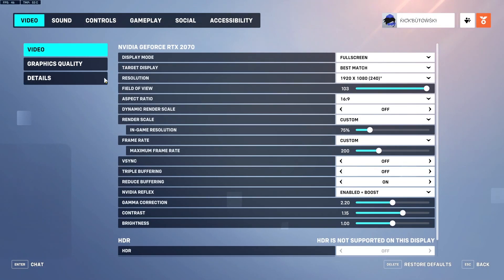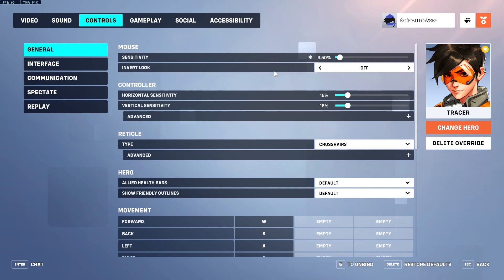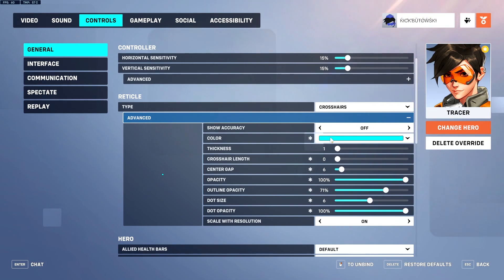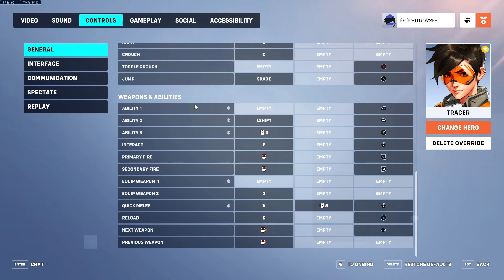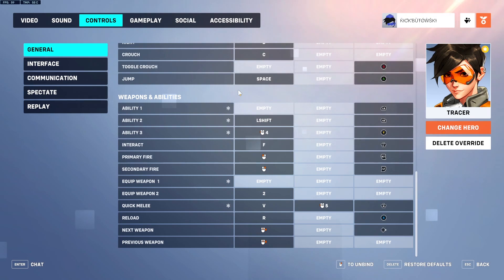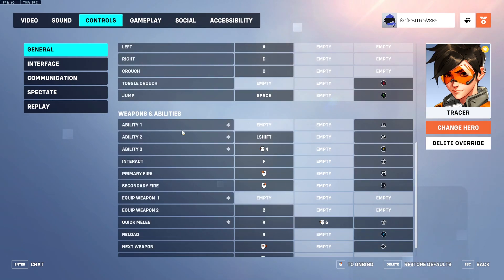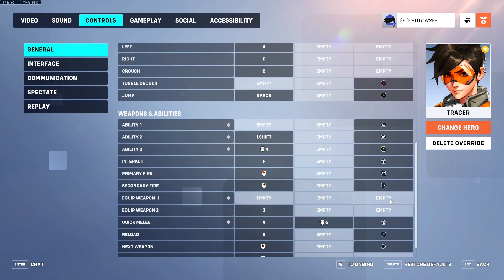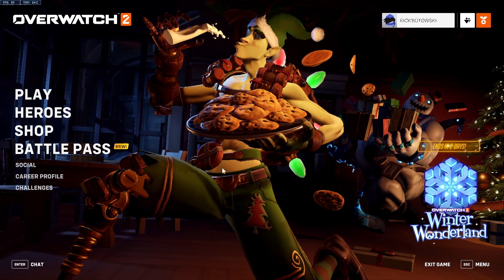Grandmaster Tracer Settings (binds + crosshair + sens)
Doing a Unranked to GM (Tracer Only) on my stream over drop a follow if you wanna chill with chat and i